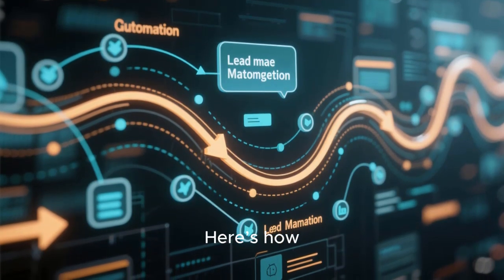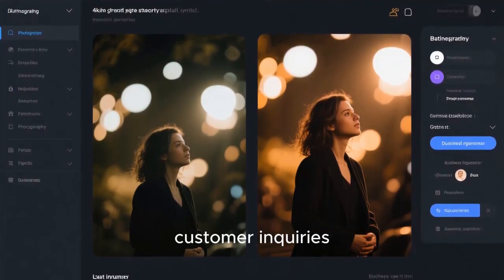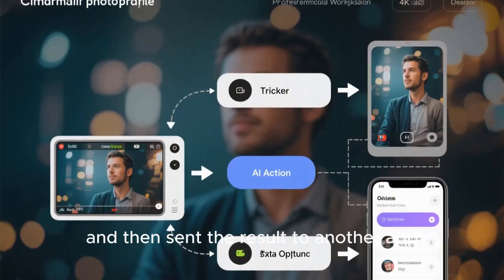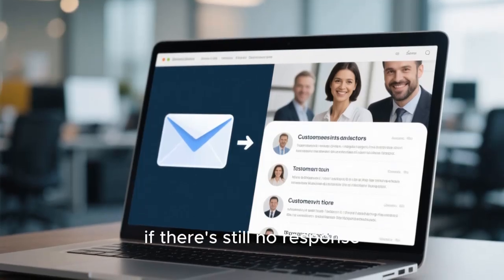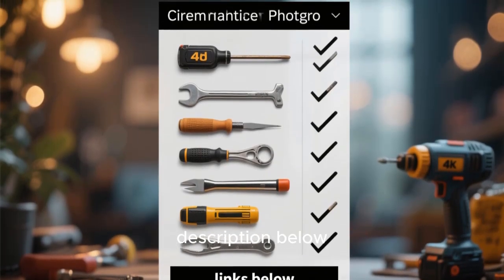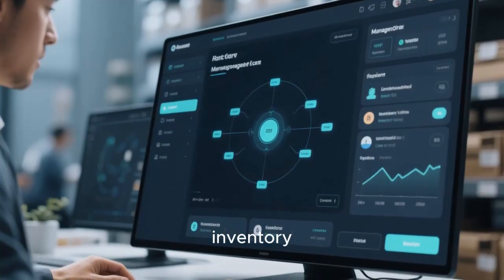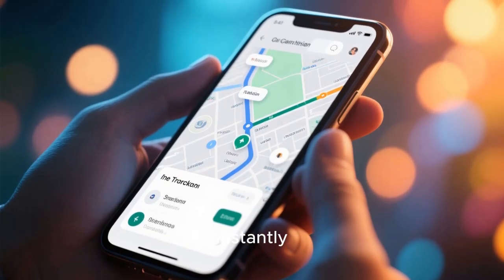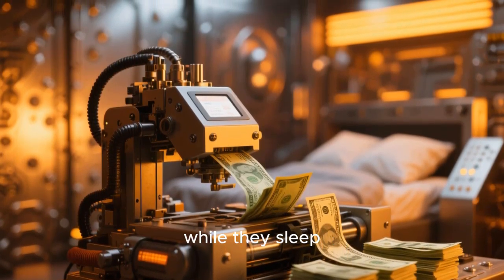“15 AI Automations That Can Make You $500–$2000 Each | Full Beginner Guide (No Coding)”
Welcome to RiseFuel 🔥

🎯 Topics we cover:
* Motivation & Success Mindset
* Self Improvement & Discipline
* Overcoming Failure
* Positive Thinking & Life Lessons

🎬 Watch, Learn, and Rise Every Day.